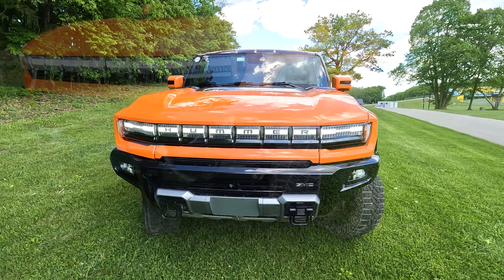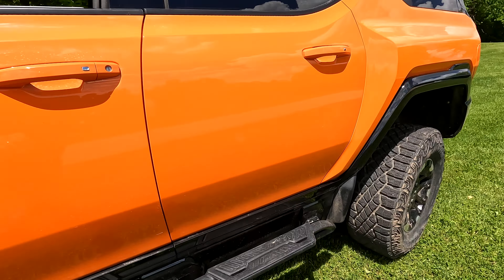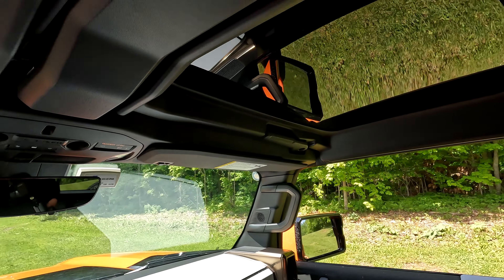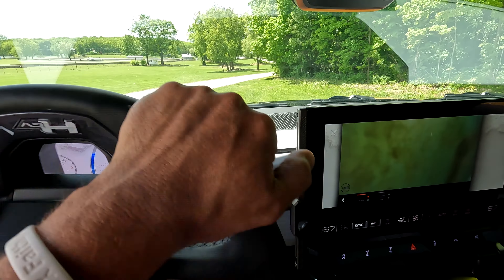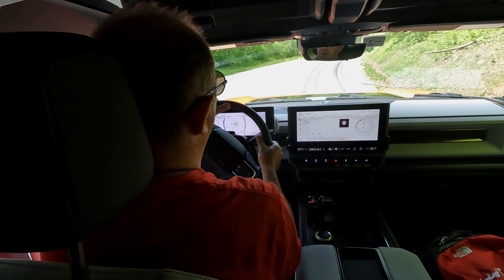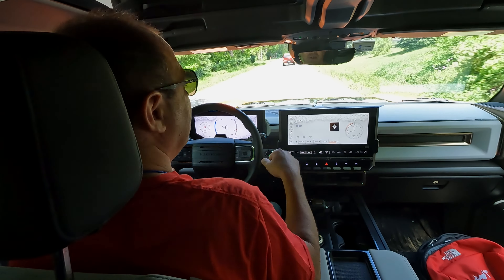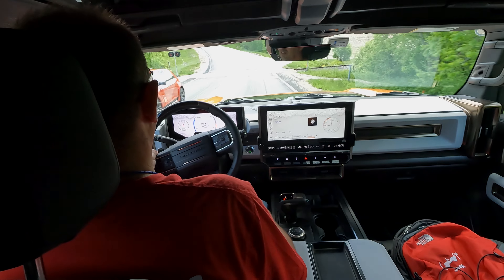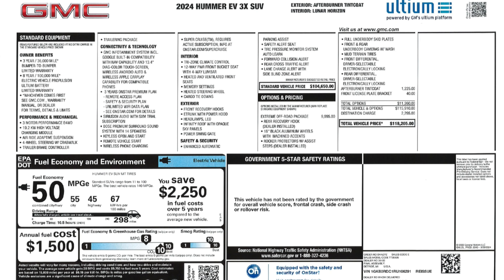2024 GMC Hummer 1,000 HP EV Review & Test Drive 🦀 With CrabWalk Mode Demo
Check out the 2024 GMC Hummer EV.  We give you a quick tour as well as a test drive with a demo of CrabWalk mode.